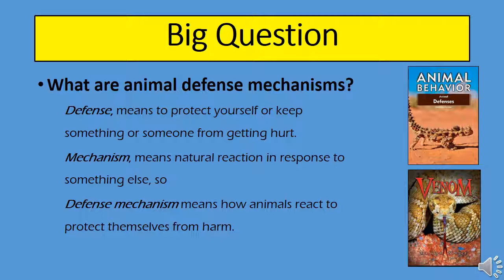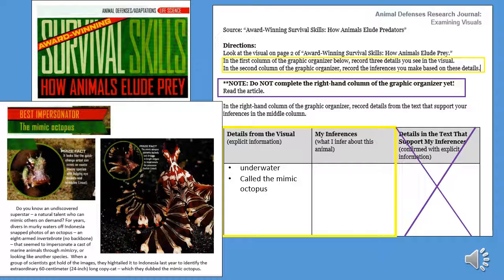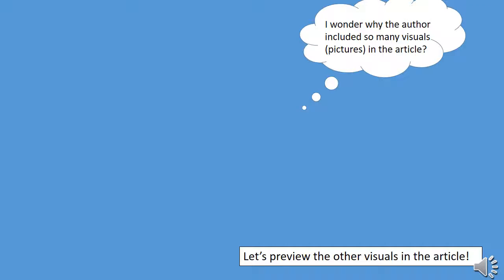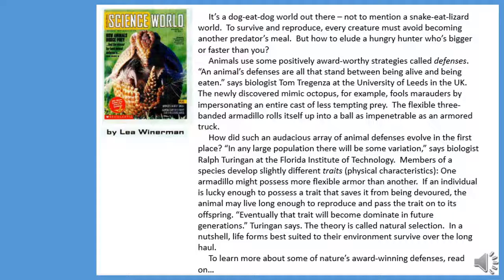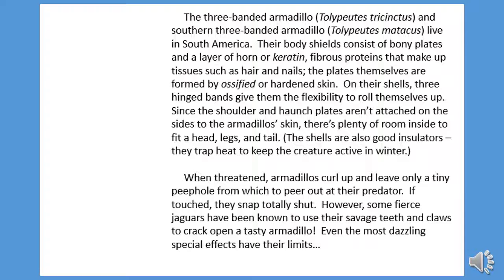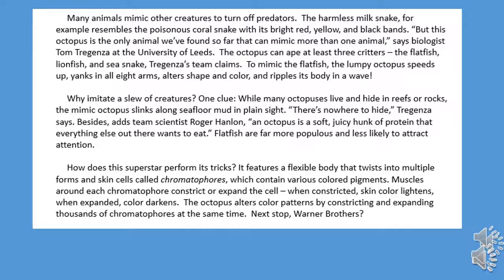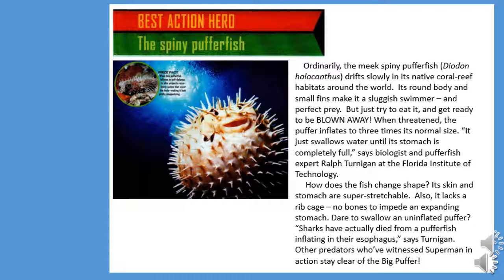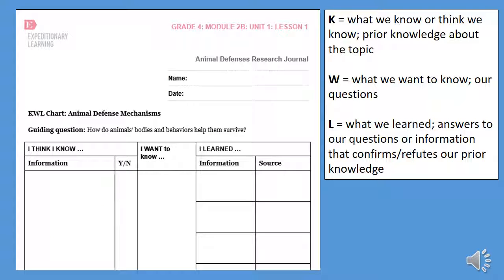M2 U1 Animal Defenses Lesson 2 Part 2